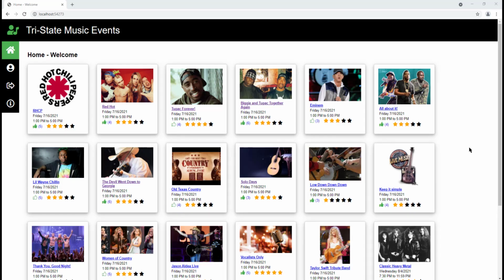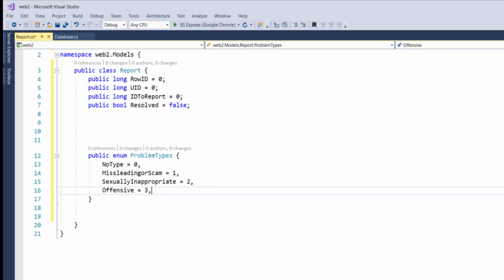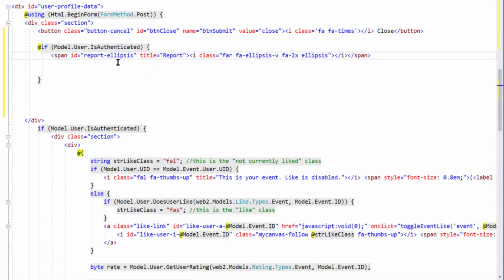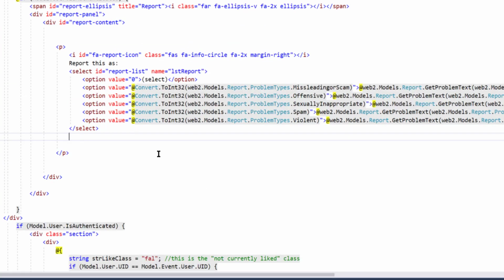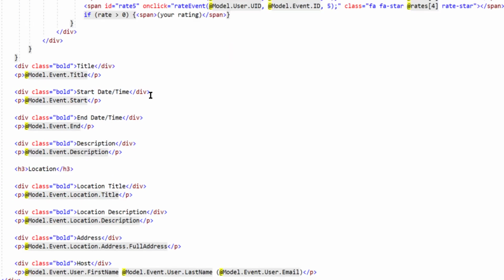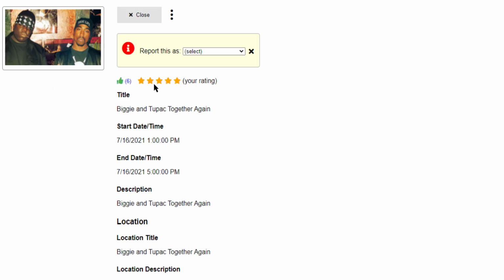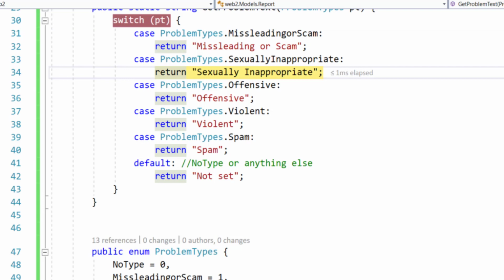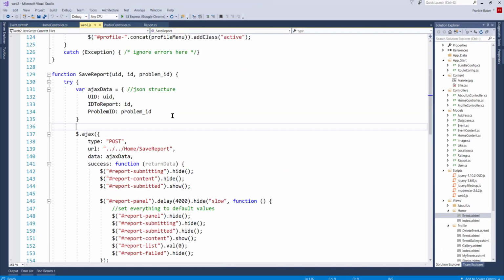IT-218 Admin1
This lecture will walk you through creating the Report functionality.

Introduction 0:00
Review Functionality 0:50
SQL Server Tables and Stored Procedures 1:44
Edit Database.cs 4:42
Add Report.cs 6:10
Edit HomeController.cs 10:53
Review Functionality (again) 11:48
Edit Home/Event CSS 14:02
Edit Home/Event HTML 15:10
Edit Home/Event Javascript 24:52
Edit web2.js 28:34
Add Testing Code 32:27
Review Impact of CSS 35:48
Review HTML and CSS 36:43
Review Code Behind 43:12
Remove Sleep() 51:16
Summary 52:11